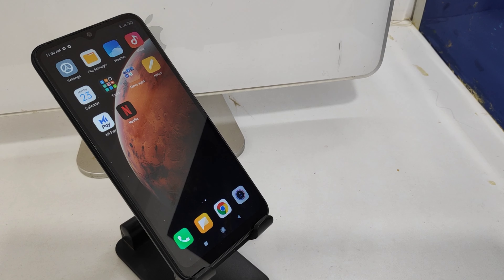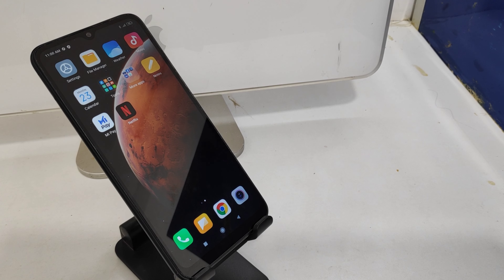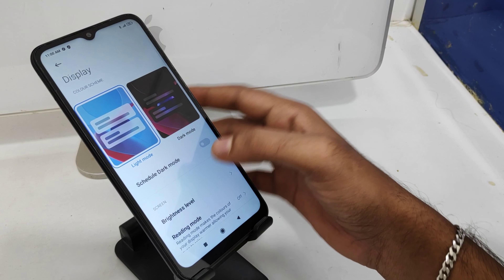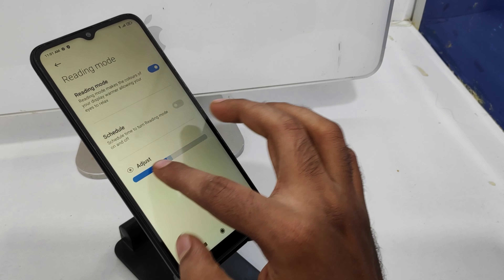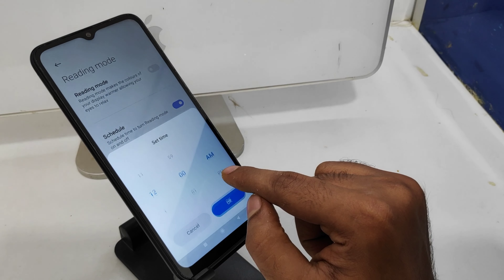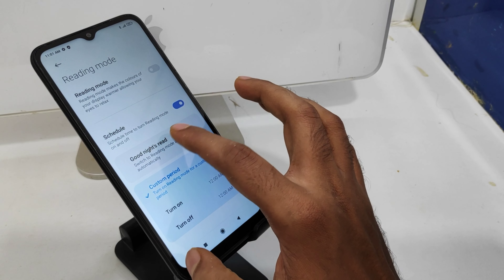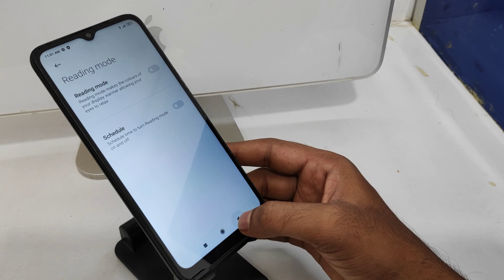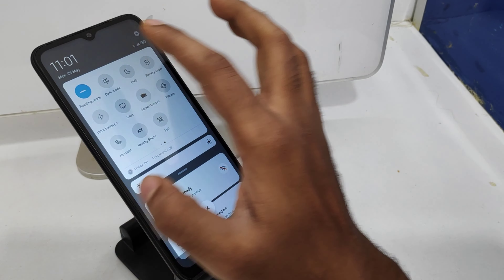How to Enable Reading Mode in Redmi 9A | How to Turn on Reading Mode in XIAOMI Redmi 9A